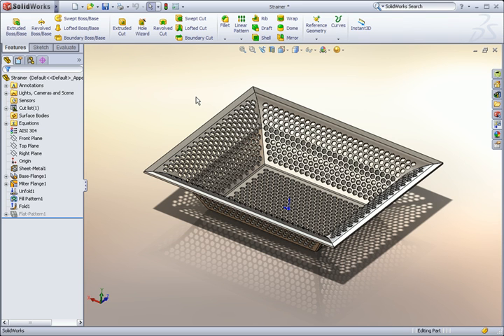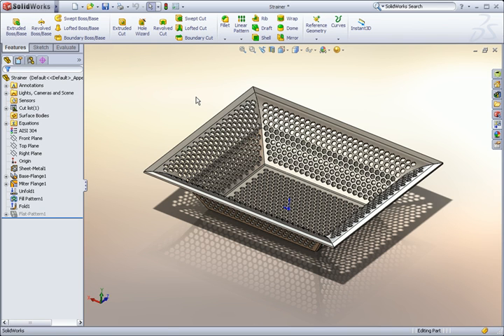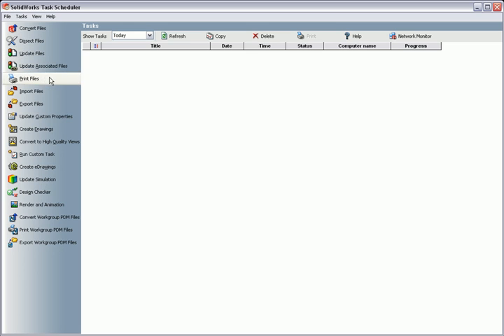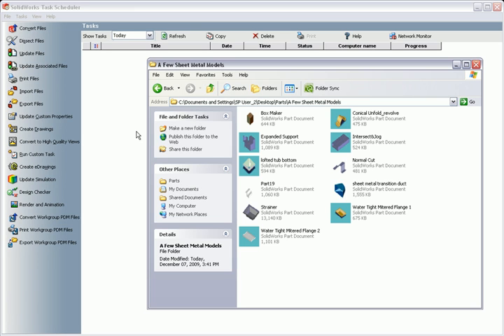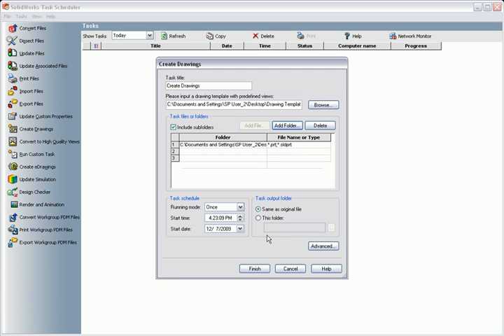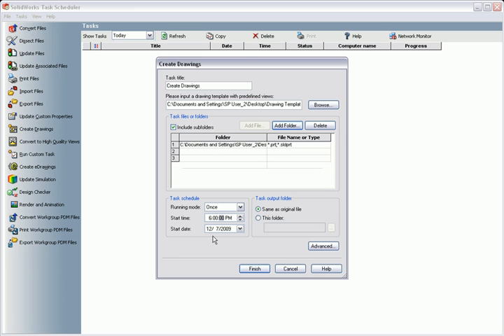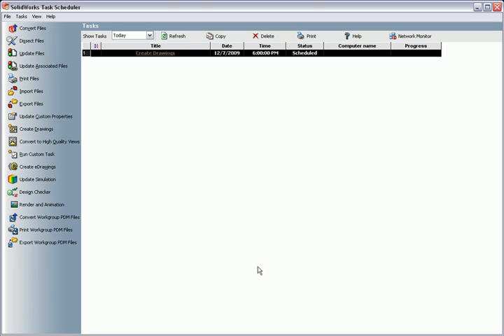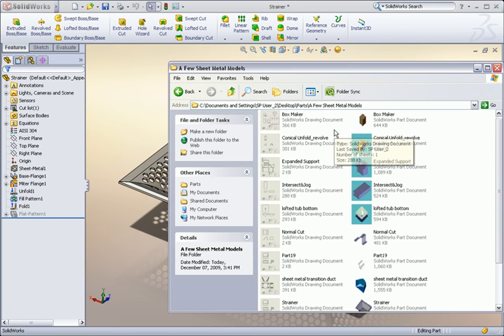SolidWorks Time-Saving Tips: Task Scheduler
Learn how using the task scheduler in SolidWorks can save you time.